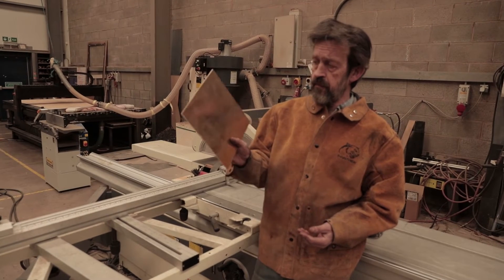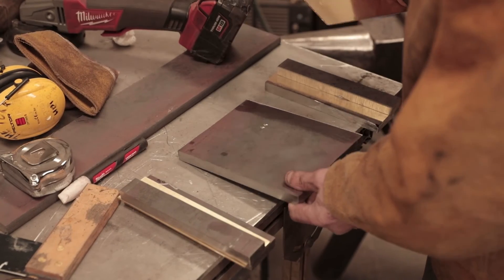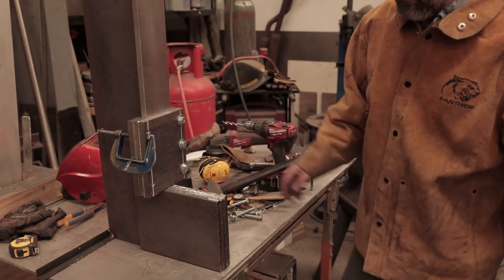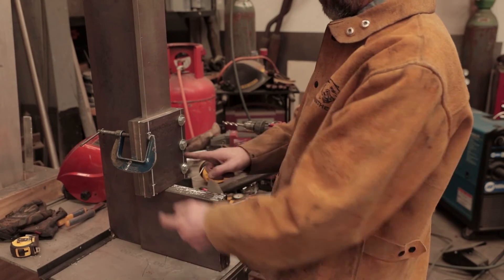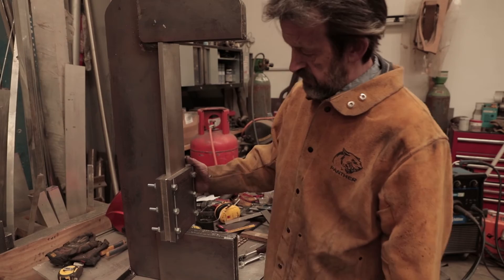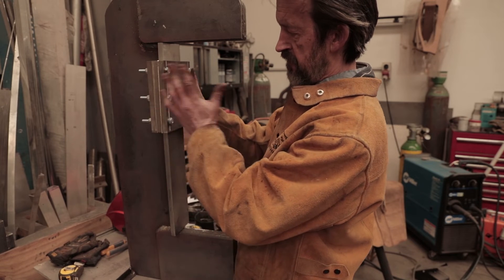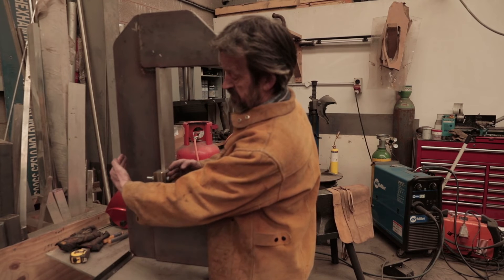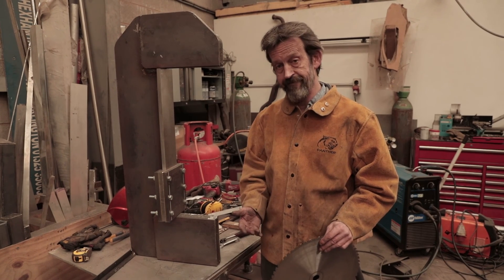HOW TO BUILD A FORGE PRESS USING A $100 JACK - PART 2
Step by step build of a forge press using a $100 air assisted jack.